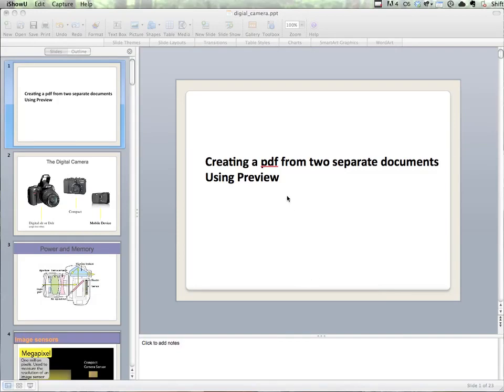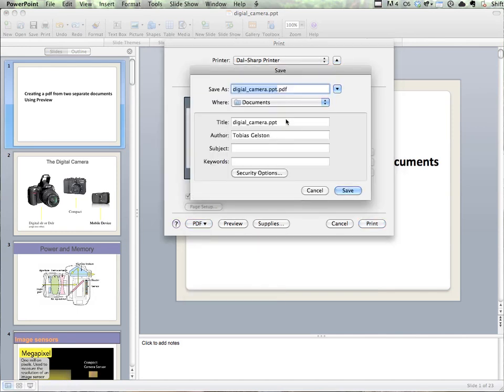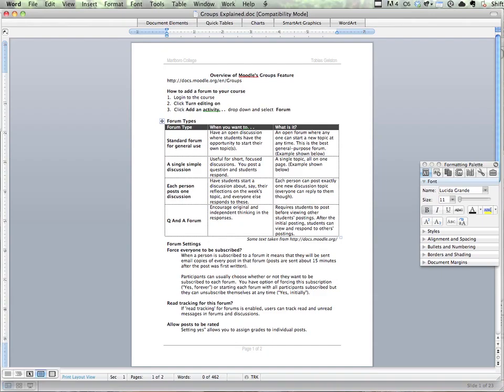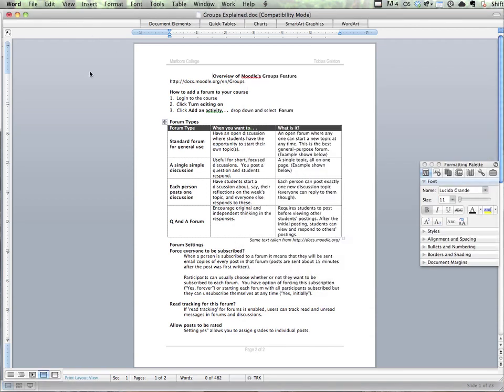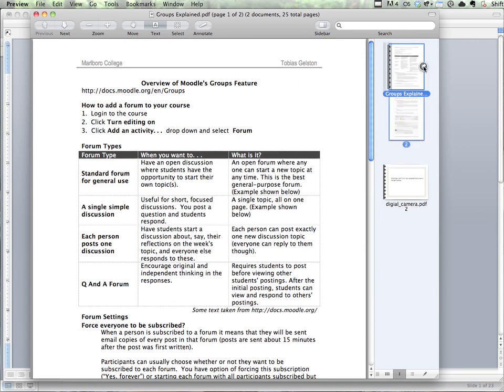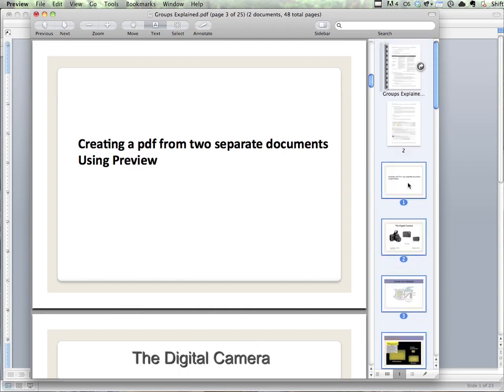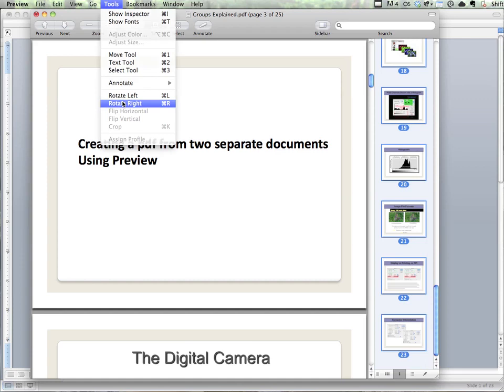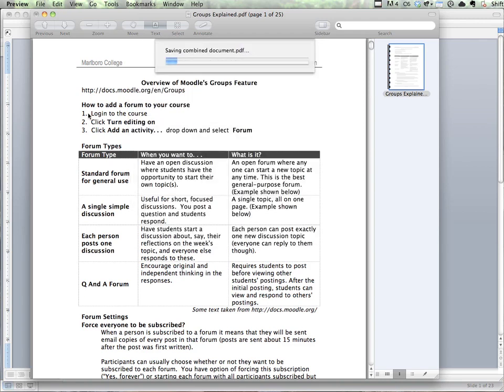Combine PDFs in Preview - Mac OSX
Quick how to combine two documents, in this case a ppt and a doc into one pdf